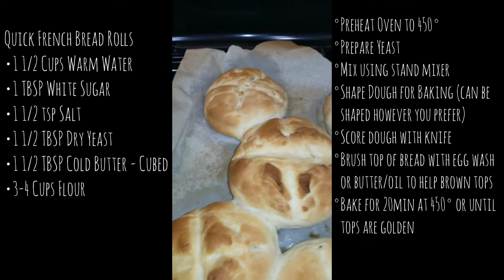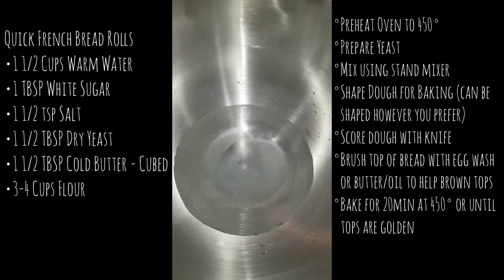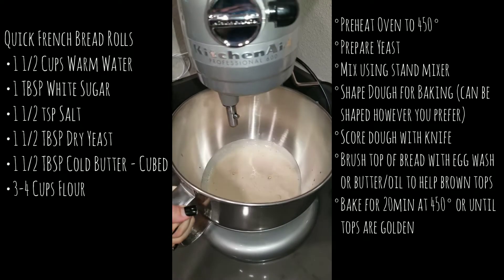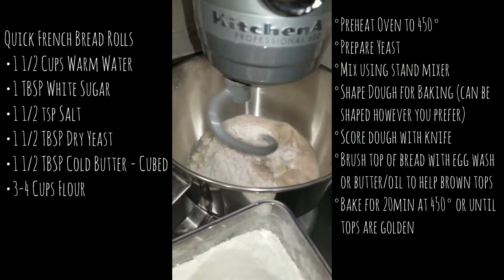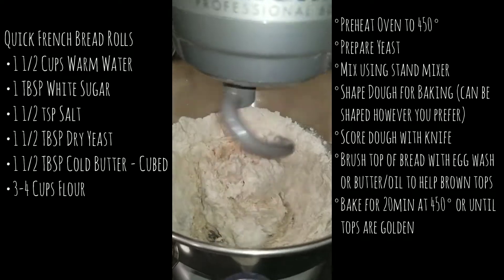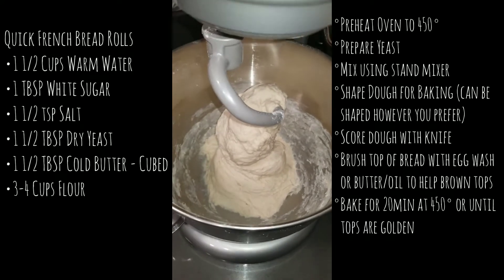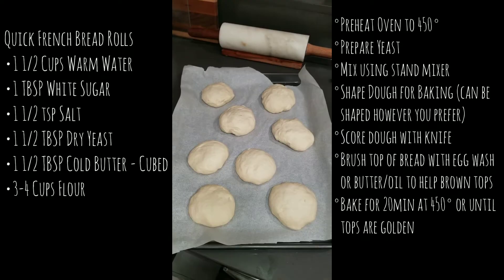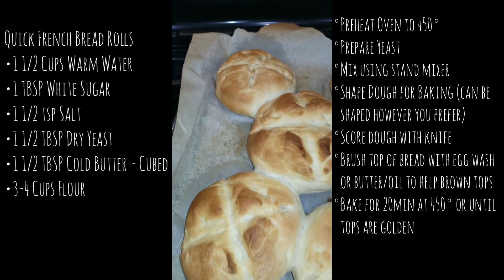Quick French Bread Dinner Rolls - Ready in 1 Hour with Only 6 Ingredients!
Looking for a french bread recipe that's quick and tastes amazing? I've got one that will quickly become your go-to french bread recipe and it utilizes ingredients most of us already have in our pantries. This recipe can be used to make french bread rolls AND french bread loaves. Shape the dough however you'd like! So, follow along and check out this short video to learn how! :)